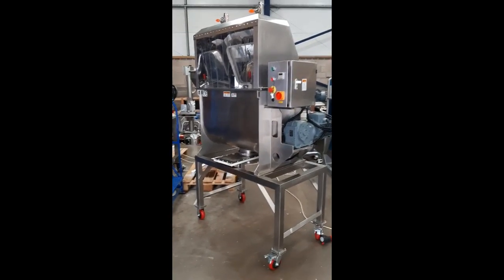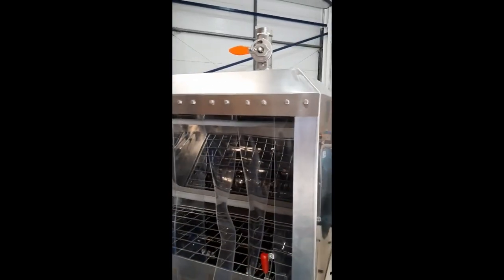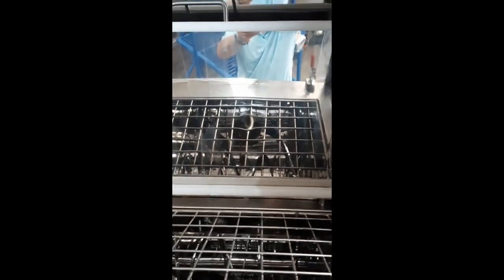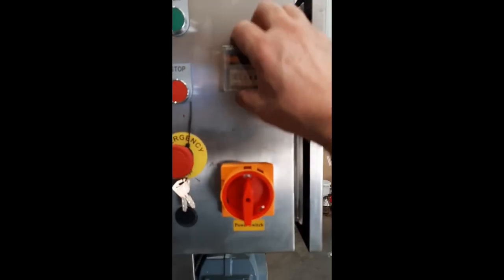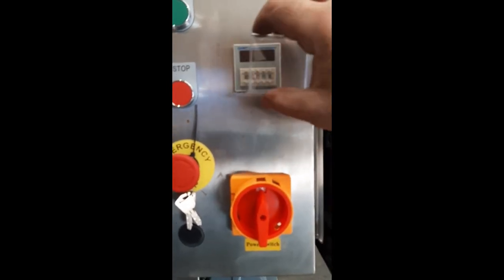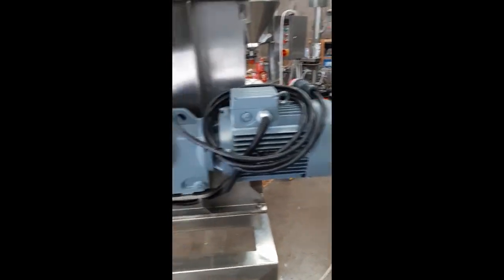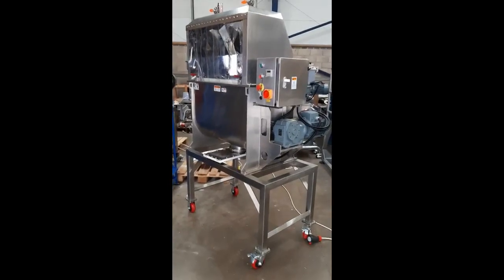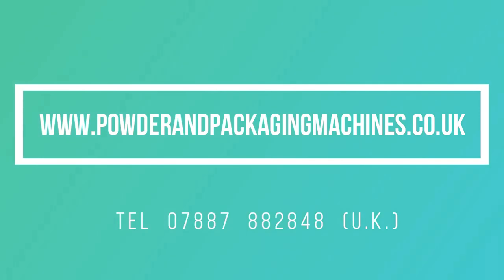200 L Powder Blender with Dust Hood & Curtains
200 L Powder Blender with Dust Hood & Curtains for dust retension when loading.
or call one of our Technical Experts on   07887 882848 (U.K.)